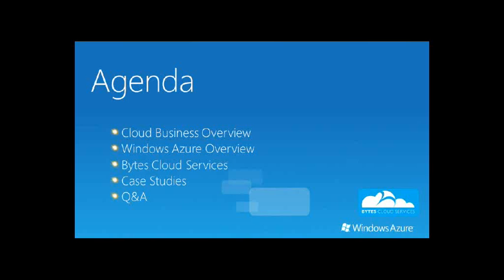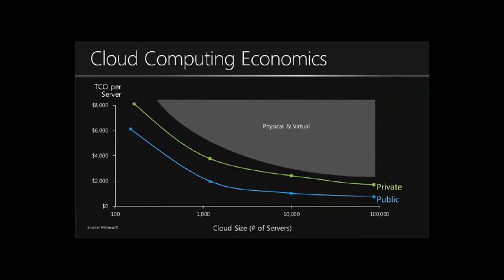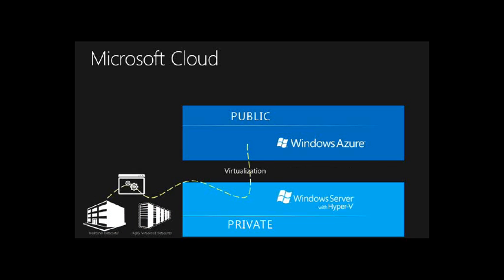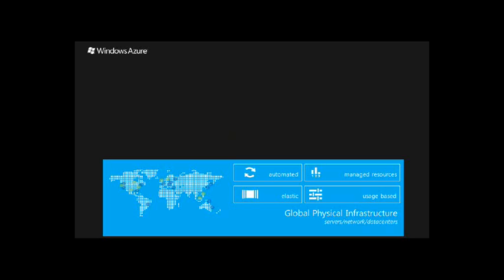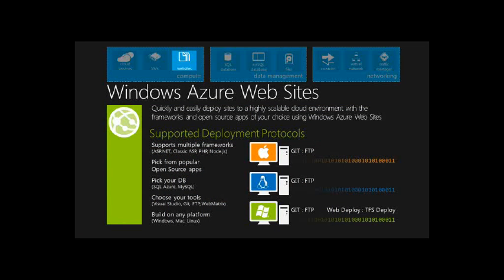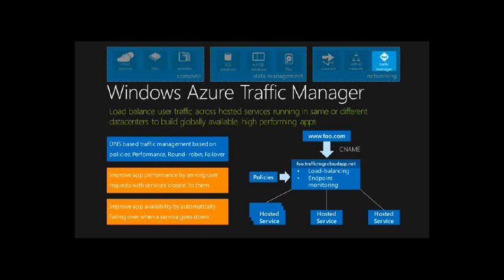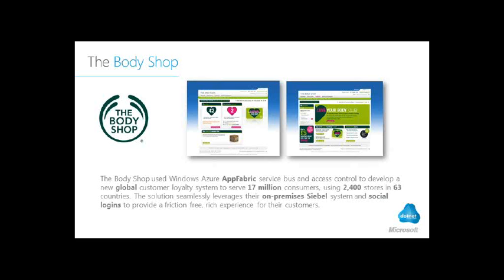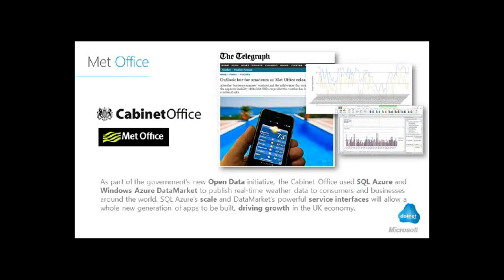Bytes Cloud Services Webinar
Find out how you could migrate your server and storage infrastructure, whether it's currently managed on-premise or externally, to our Cloud-based Hosting 2.0 solution using the Azure platform.

We will demonstrate how Azure, Microsoft's global automated hosting platform, offers the same standard of service provided by traditional managed hosting or managed services businesses, but at a fraction of the cost.

Our webinar covered:
• Hosting 2.0 business benefits
• Considerations for migrating to the Cloud
• Storage 2.0 business benefits
• Bytes Cloud Services administration, provisioning and support
• Customer Case studies